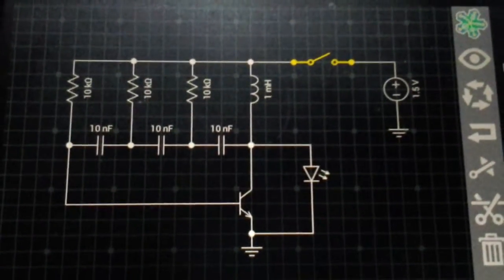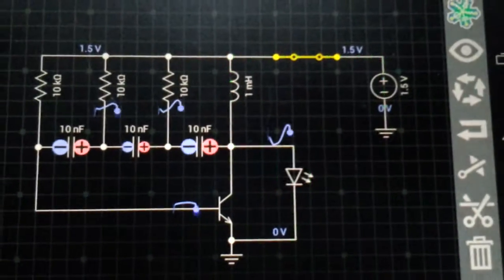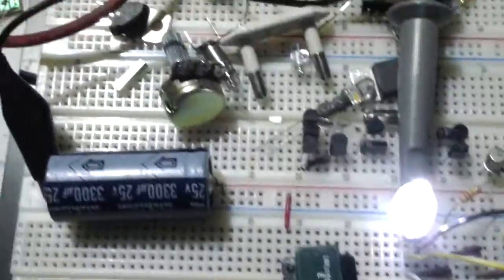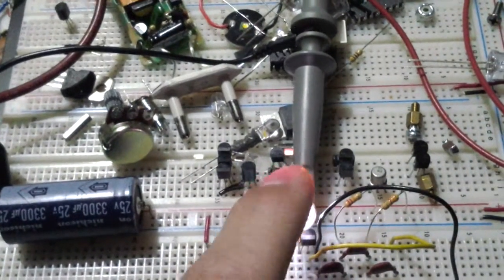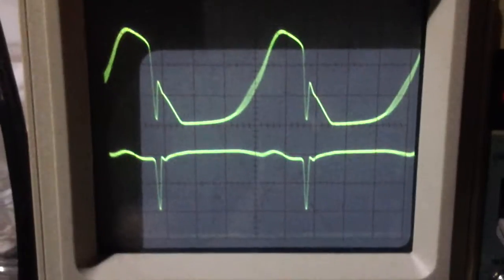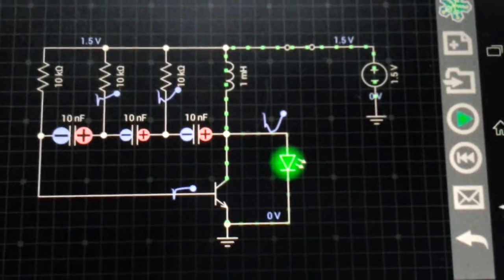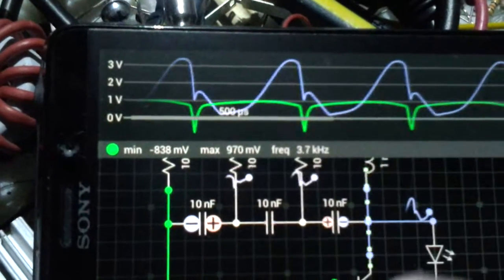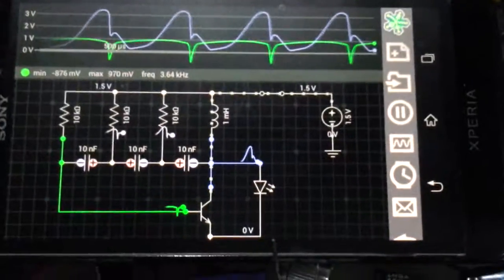One inductor and one transistor light an LED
Found this oscillator circuit a while ago and was always wondering if it could light up an LED and well here's the result. It work quite well in my opinion and even work on the simulation.